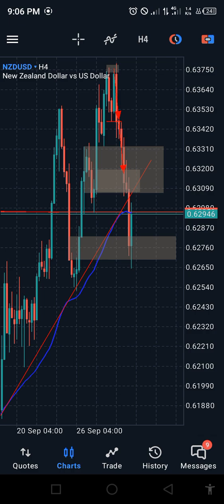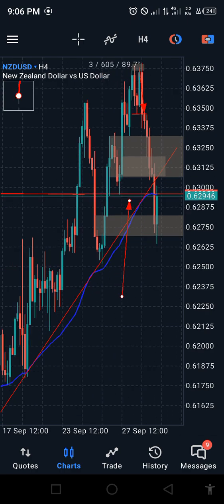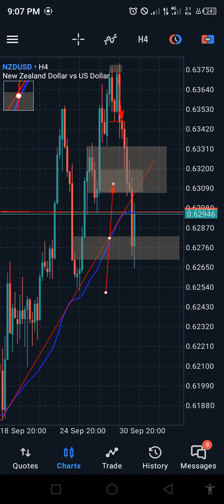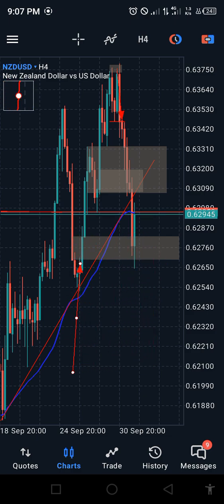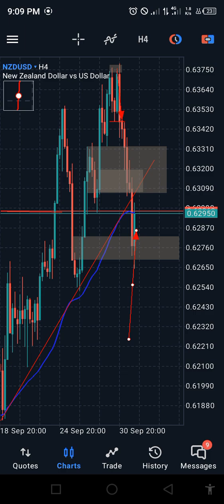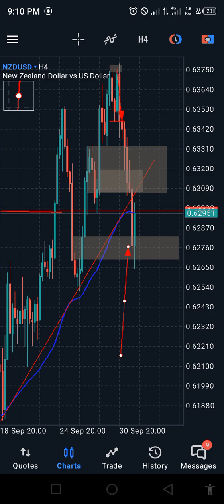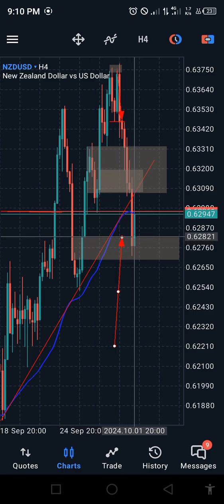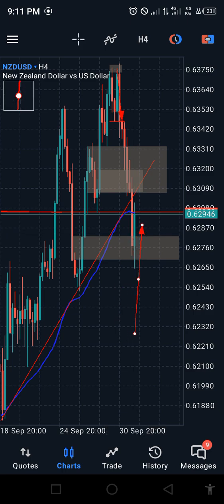TOP DOWN ANALYSIS NZDUSD Confirmation